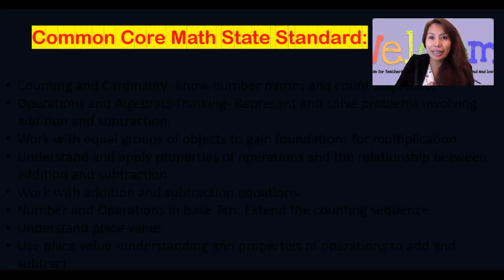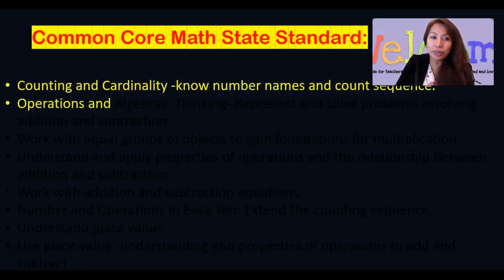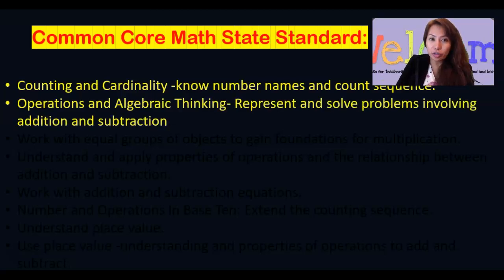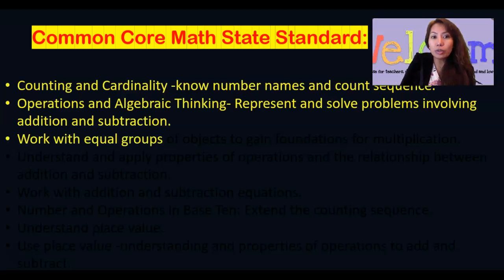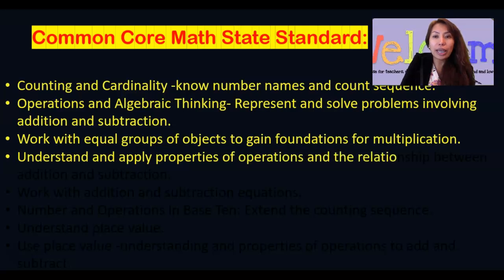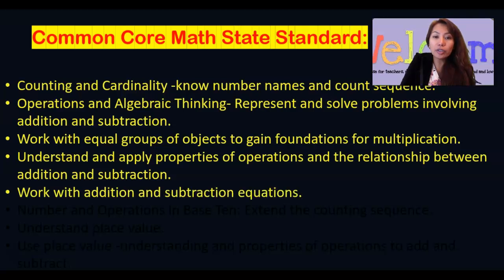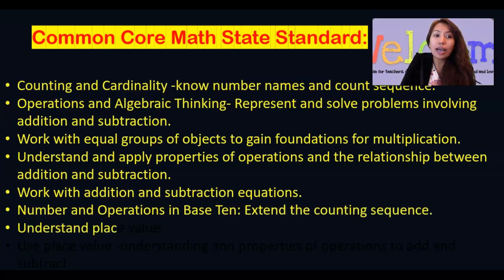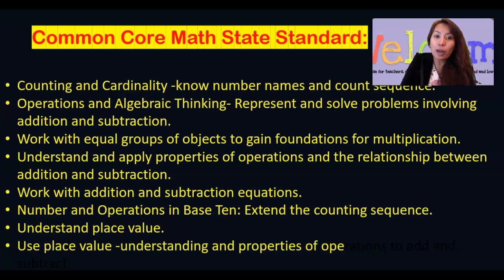Intro Video 1 for Abacus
This is an introduction video to the course about learning the abacus.